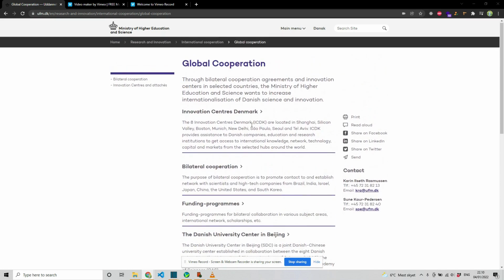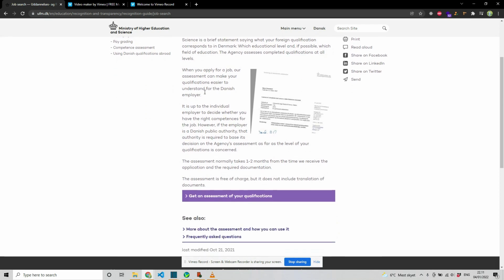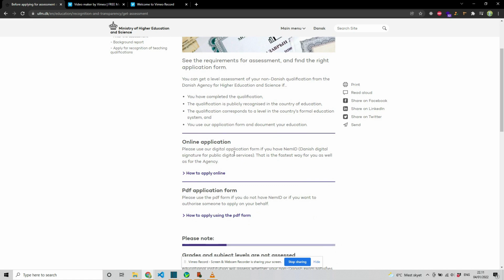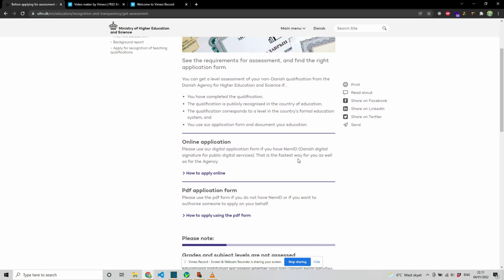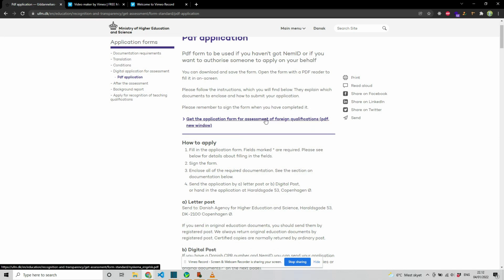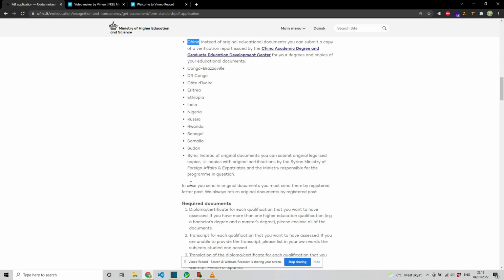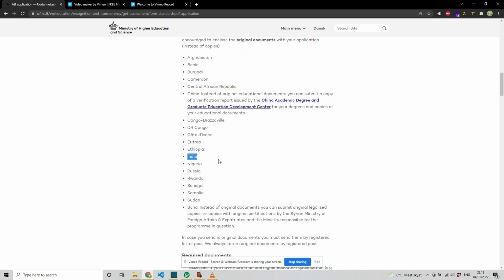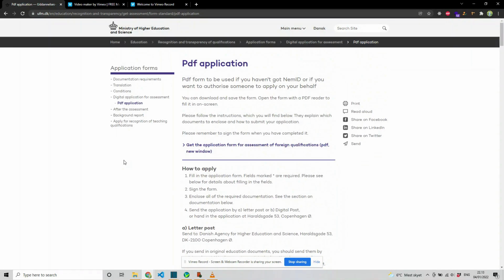How To Apply Fulltime Jobs In Denmark, From India or Abroad | Complete Process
Applying Job in Europe, Denmark and Germany in 2023 , here is a guide that you can watch which explains the complete process in 6 easy steps.

Chapters Timestamps
0.25   | Step 1: Assesment
4.17   | Step 2: Job Research
6.19   | Step 3: CV and Cover Letter
11.11 | Step 4: Job Search Platform
11.53 | Step 5: LinkedIn
14.42 | Step 6: Applying Jobs, Companies List, Calling, Emailing & Feedback
16.43 | TIPS

My CV and Cover Letter

Ministry of Higher Education and Science ( Assessment of Degree and Qualification)

Job Searching Platform

Applying Jobs in Denmark From India or Abroad

Step 1:
Validating you Education OR Degree
Ministry of Higher Education & Science
Can Also make a short video about it?

Step 2:
Figure out the job market (DO a research )
Danish Job market, Your skills, Location ( Where would you like to work ? ) More opportunities?

Step 3:
CV and Cover Letter ( Application ) according to Danish standard
How Danish style coverletter and CV looks like. (Why it’s Important ?)

Step 4:
Platforms to use for applying Jobs in DK.

Step 5:
Applying via LinkedIn

Step 6:
Calling Companies and Department Heads and Asking for Virtual Coffee meetings

TIPS:
- No need to worry about language or other stuff. You can learn for free when you come to DK
- Keep applying and calling and emailing interested companies.
- Connect me On LinkedIn. (Let's have a chat)

0:00 Introduction
0:26 Education & Degree Assesment
4:20 Research Job Market, Your skills, Location etc.
6:21 CV & Cover Letter ( Danish Standard)
8:33 Coverletter (Ansøgning)
11:12 Job Search Platform
13:24 References / Recommendations
14:44 Applying Jobs
16:41 TIPS